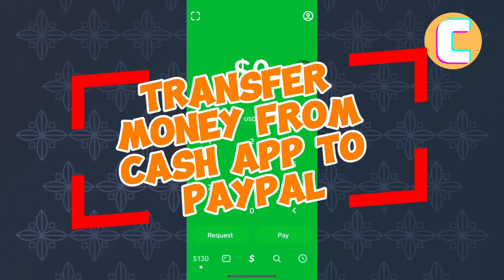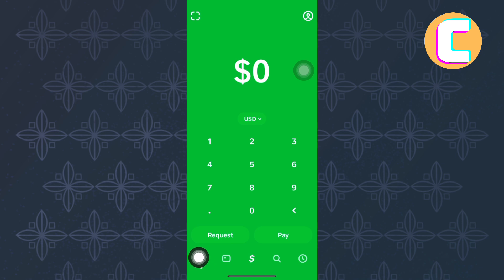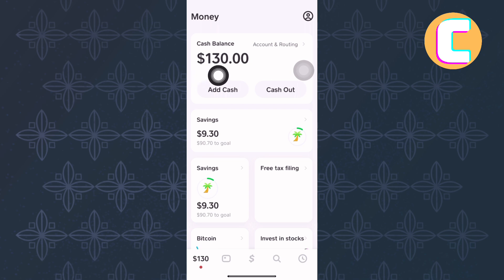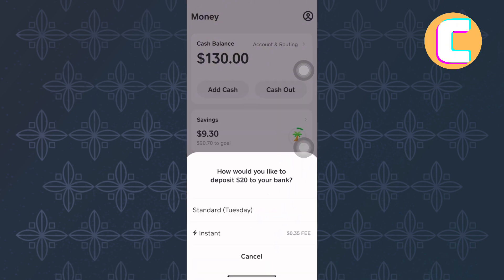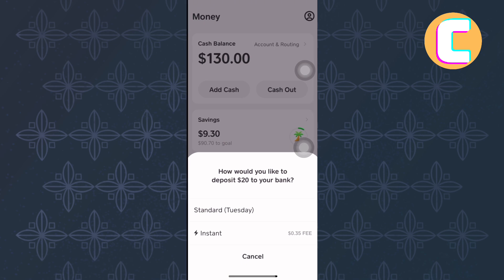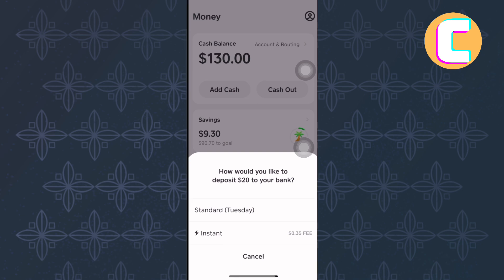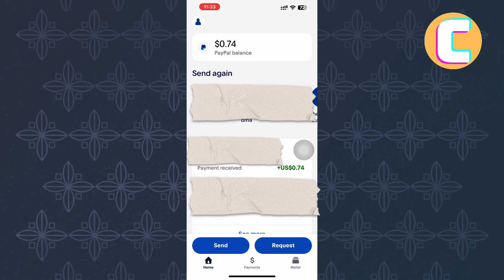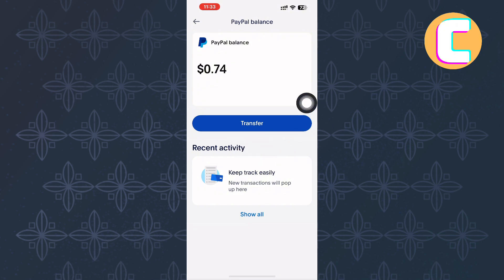How To Transfer Money From Cash App To PayPal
In this video I will show you step by step How To Transfer Money From Cash App To PayPal